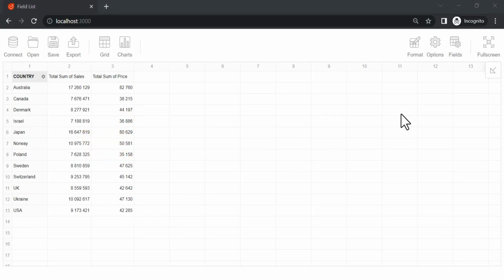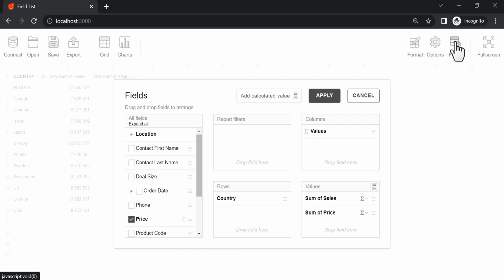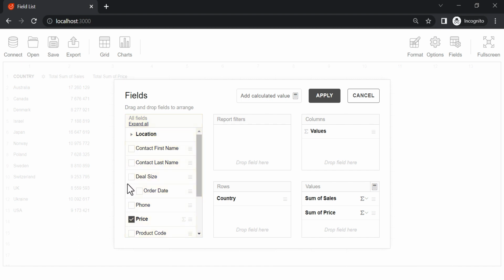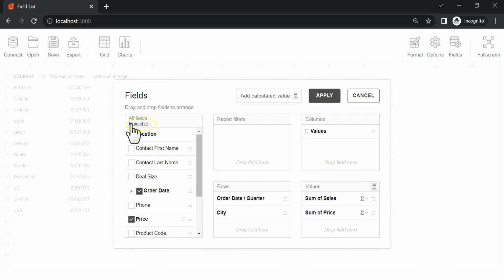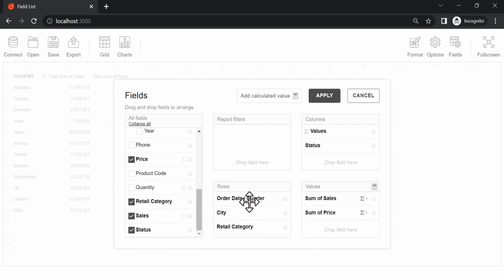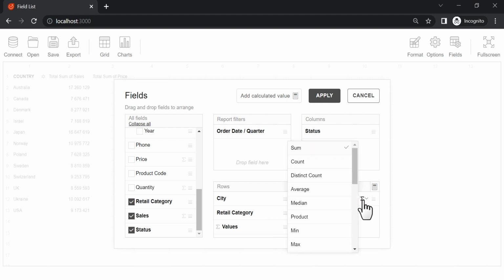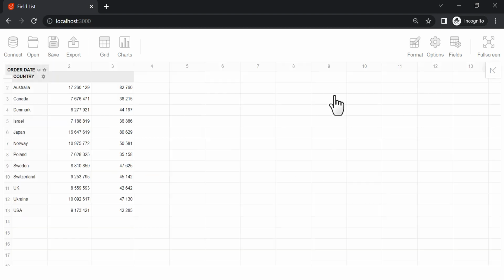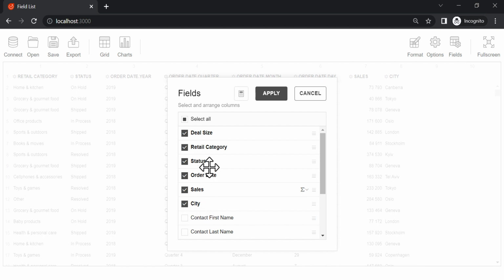How to use the Field List in Flexmonster Pivot Table & Charts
In this video tutorial, we’ll explore Field List in Flexmonster Pivot Table. This tool helps you define which data to show on the grid or charts. With the Field List, you can add fields to rows, columns, values, and report filters.

Check more functions of our Pivot Grid on our live demo

00:15 - How to open the Field List
00:38 - List of available fields, hierarchies and folders
01:18 - Managing the slice: Drag & drop fields to Rows, Columns, Values, or Report filters boxes
01:40 - Aggregations
02:10 - Manage the slice in Flat View